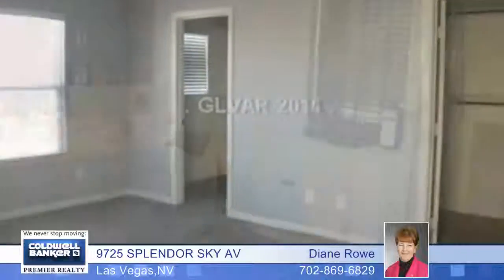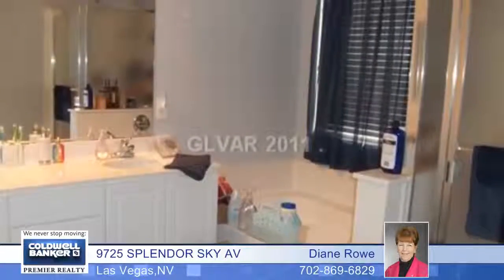Home for sale in Las Vegas, NV | $177,551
Great home corner lot split bedrooms, master up &amp; the rest down.  Corian counter tops balcony with some views of S valley.  Great pool-spa with waterfall.  Plenty of extra storage.